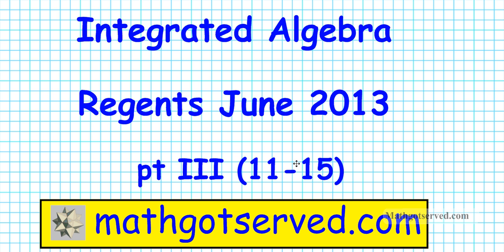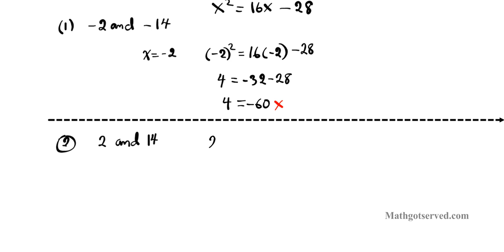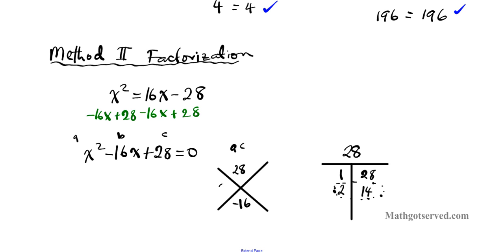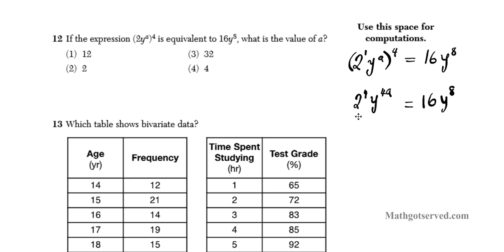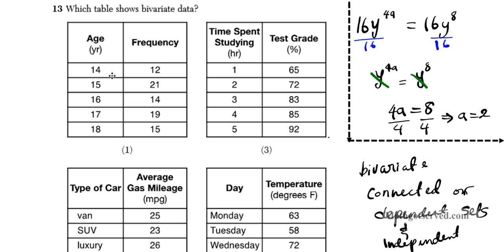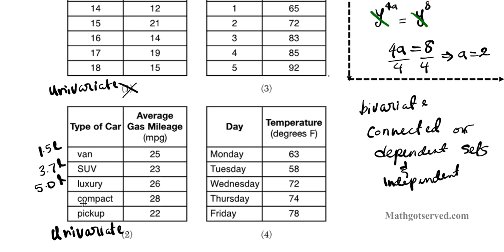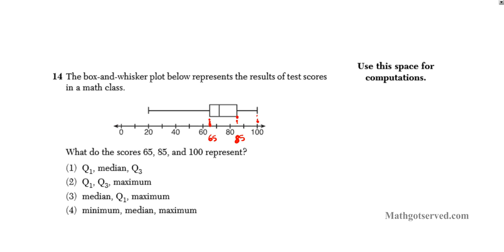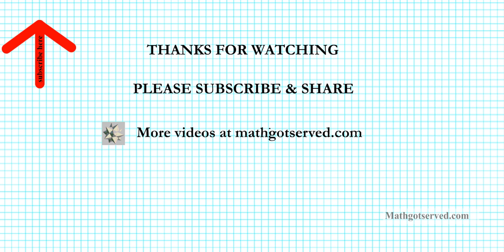Integrated Algebra Regents june 2013 pt III (11-15)